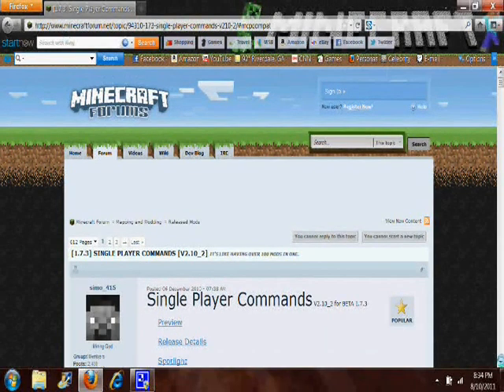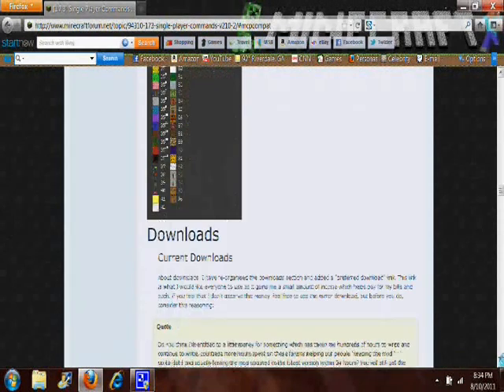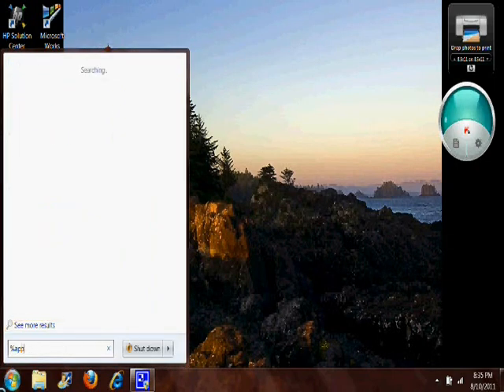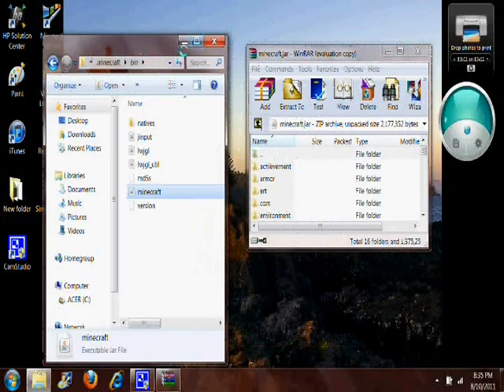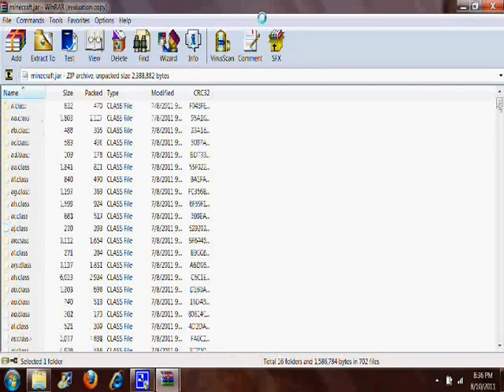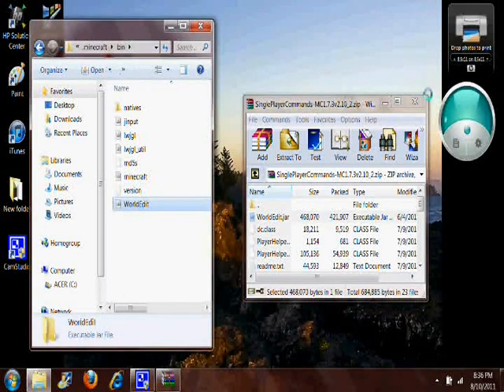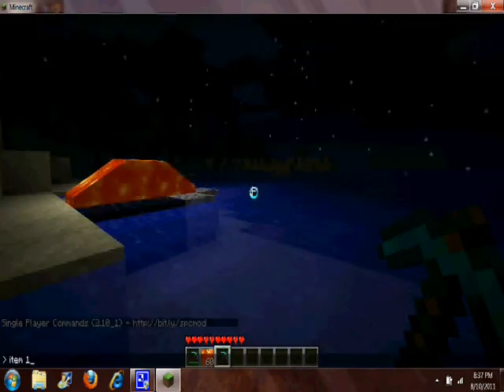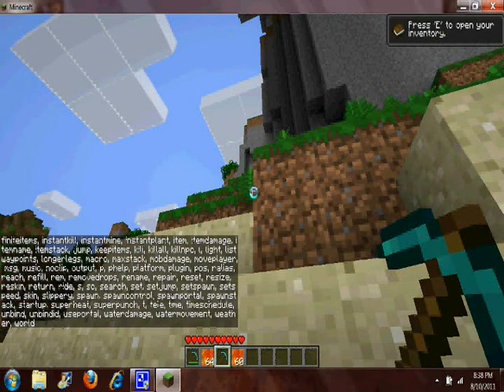minecraft singleplayer commands 1.7.3 (tutorial)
This is a Tutorial of how to download minecraft singleplayer cammands 1.7.3 beta.